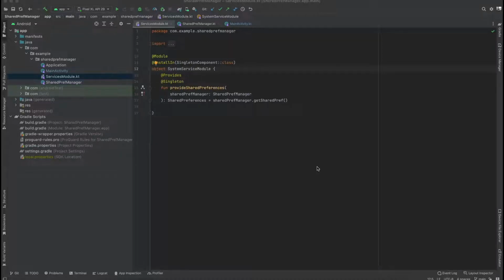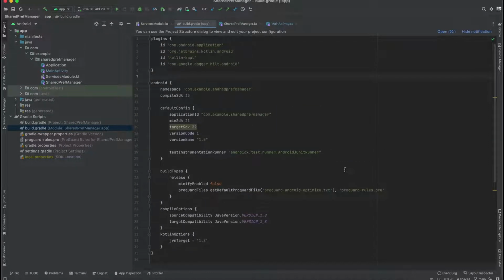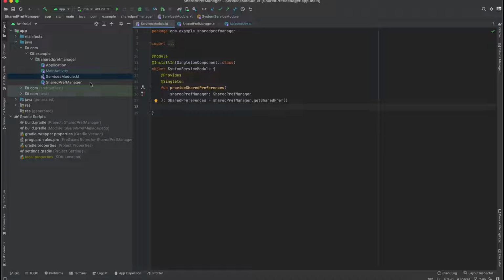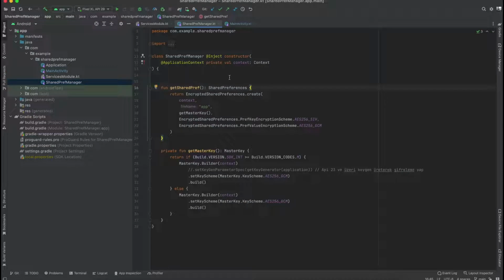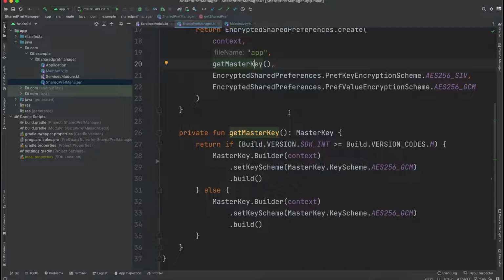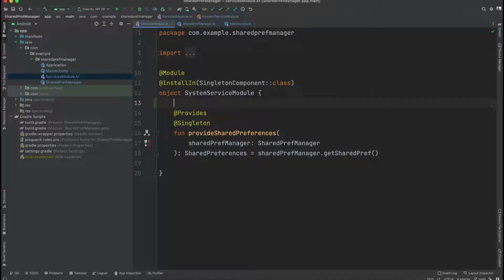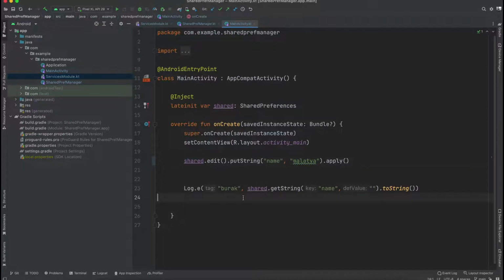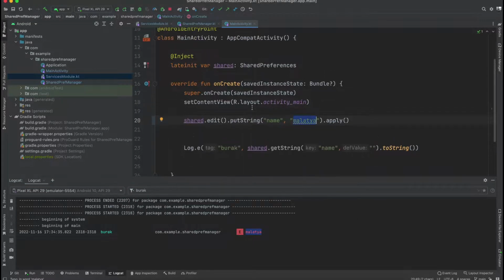INJECT SHARED PREF MANAGER - HILT - KOTLIN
Hi developers,
In this video, we will learn how we can Inject Shared Pref Manager in Kotlin

Hi, I am Burak. A Android Mobile Developer for 5 years. I'm working Android. Firebase, Retrofit2, Kotlin/Java, MVVM, Navigation Graph, RxJava, Dagger-Hilt, Version Control System Git, Github, Coroutines, Material Design, Android Testing